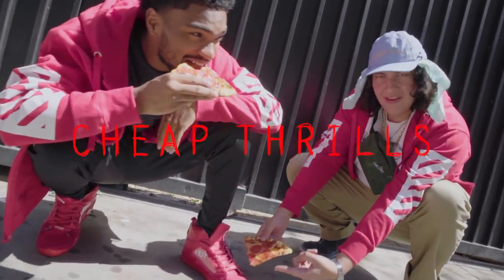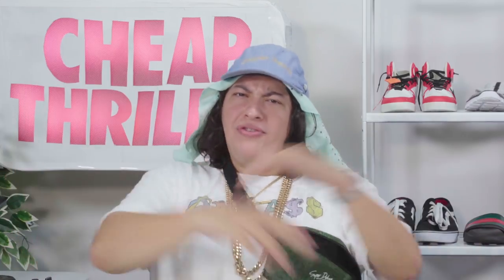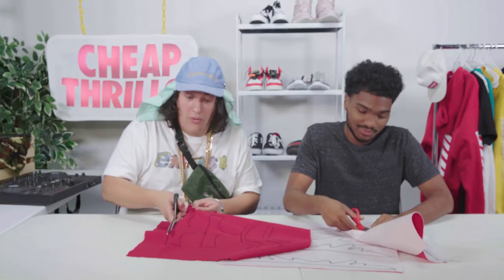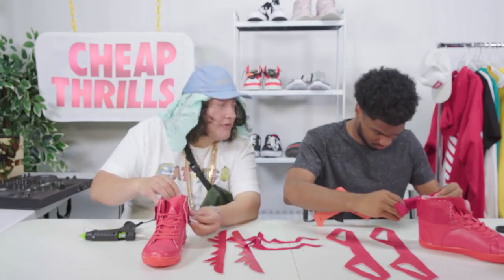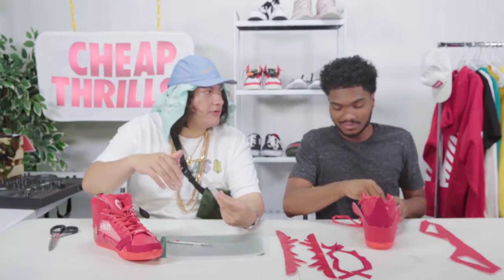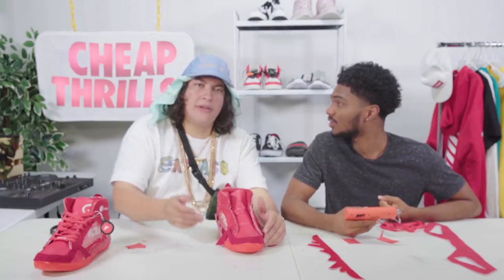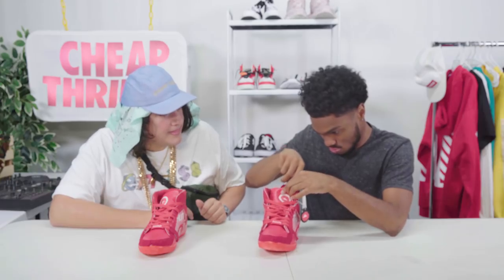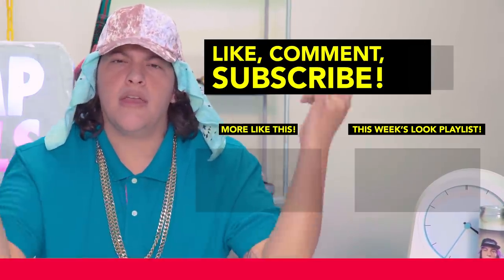D.I.Y. Pizza Hut Pie Tops II w/ Victor Pope Jr. | Cheap Thrills | Tatered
If you don't have mad stacks to spend on these shoes that can order a pizza, try this D.I.Y. version. Featuring Victor Pope Jr.

Tatered. Tots.
36,000 years ago our ancestors, warmed and lit by fire stolen from Prometheus, painted pictures of bison and cattle in the caves of Altimira in northern Spain.